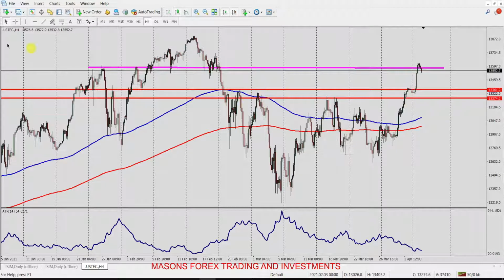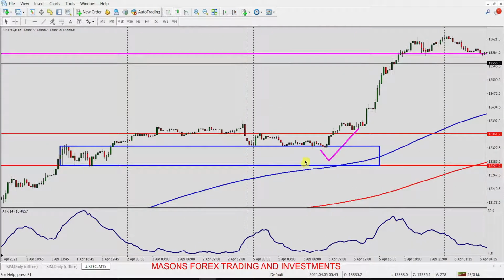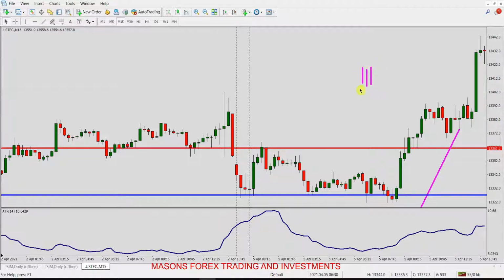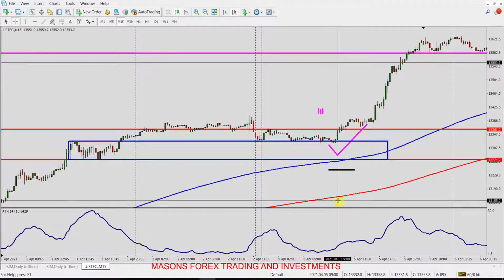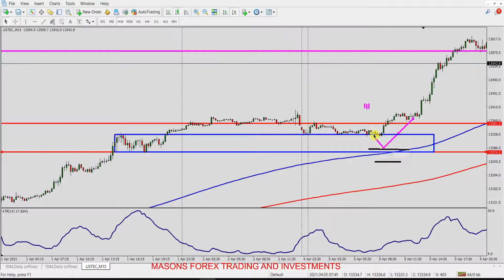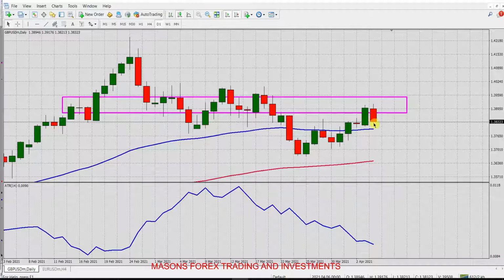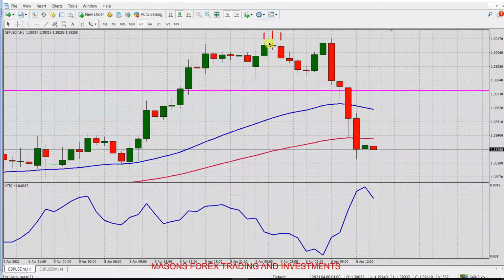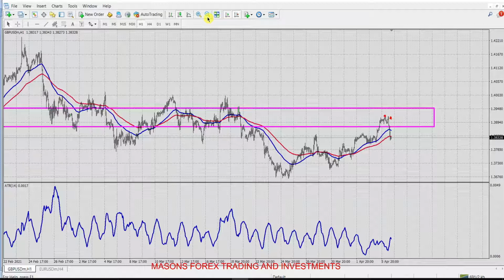FOREX Trading Setups - Powerful entry and stop loss techniques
Here I follow up from my previous video for April 2021. I show you other powerful ways to enter your trade and amazing stop loss techniques.

Credit for the music below.